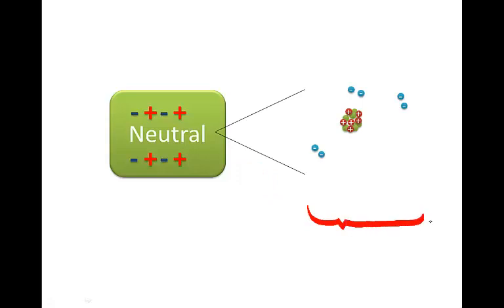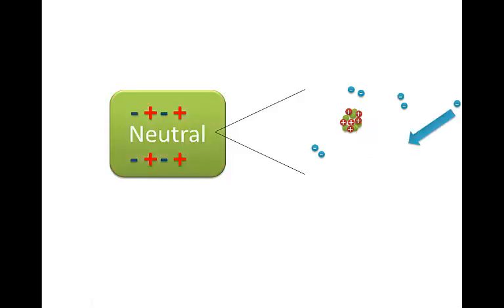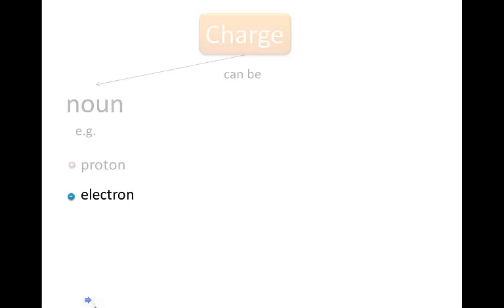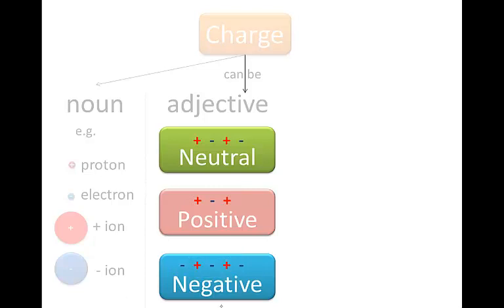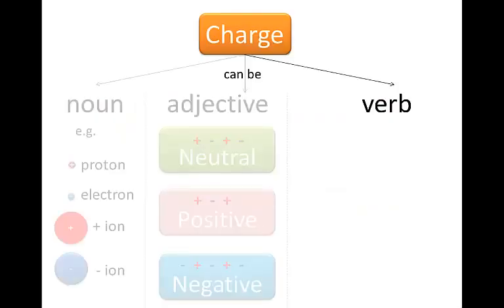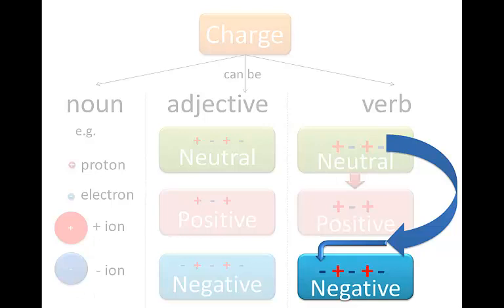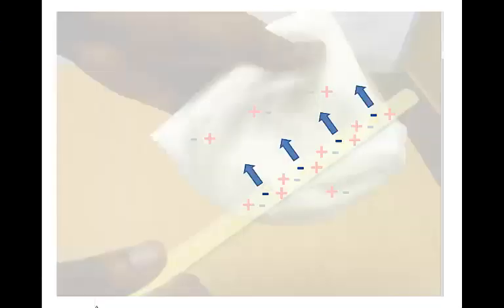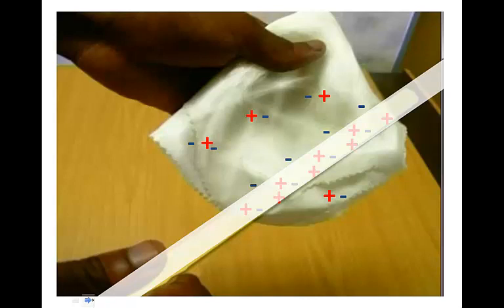Charge | Electrostatics | Introduction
What are the various scientific meanings of charge? | Self-marking quiz

0:00 - Introduction
0:14 - Atom structure
1:28 - Charge (noun): particles
2:14 - Charge (adjective): objects' charged state
3:26 - Charge (verb): to change an object's charged state
4:28 - Charging a glass rod by rubbing it against a cloth